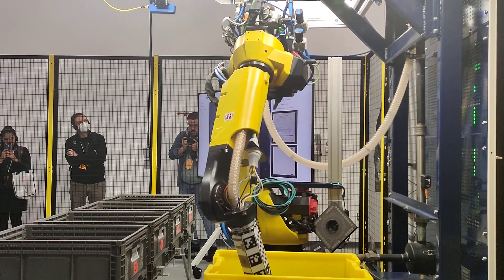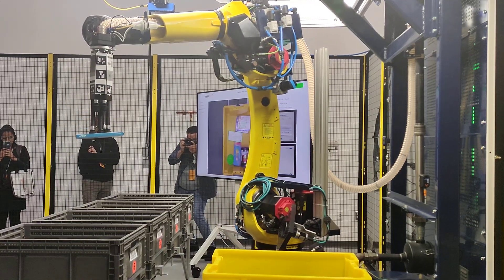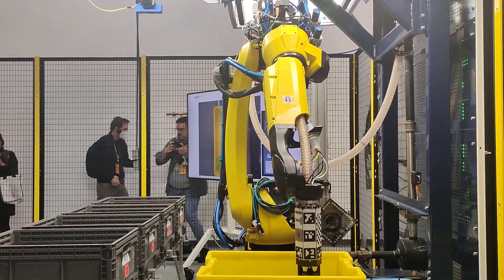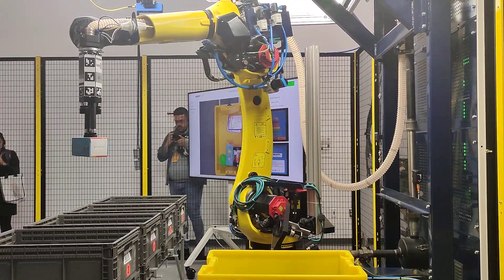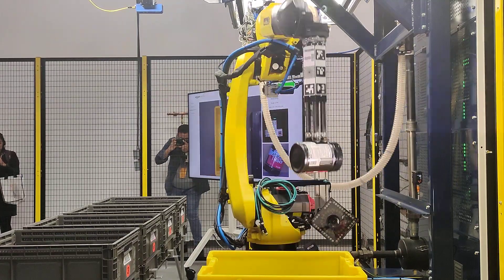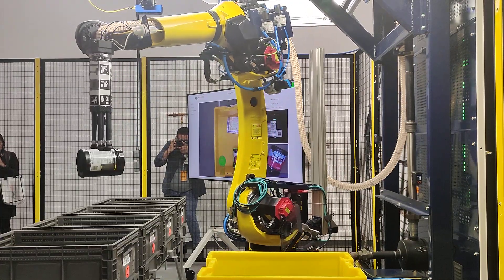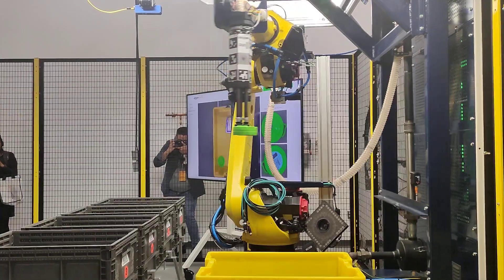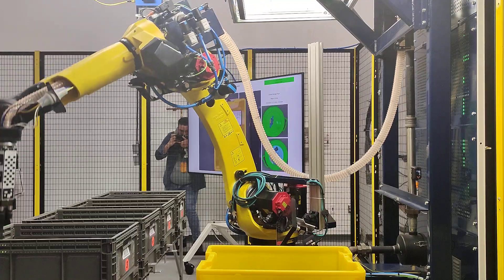Conocemos BOS27, el centro de robótica de Amazon (I): El brazo mecánico Sparrow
Sparrow es un brazo mecánico que utiliza una cámara que trabaja con tecnología de Inteligencia Artificial (IA) para tratar los productosde Amazon.

Al contrario que otros robots de la compañía, que únicamente trasladan los objetos de un sitio a otro, Sparrow reconoce, manipula y clasifica productos de diferentes tipologías (desde paquetes con gomas de pelo hasta libros o cables embalados).